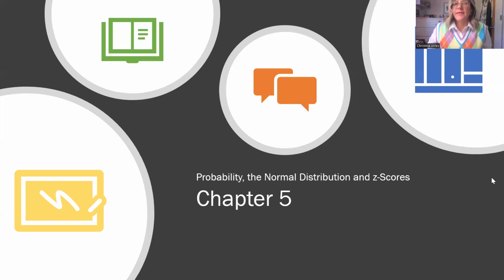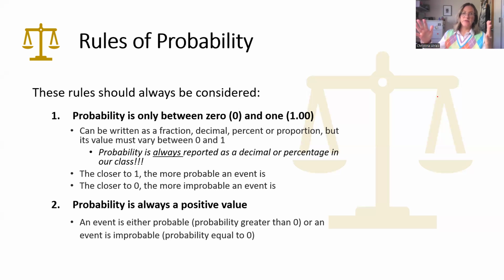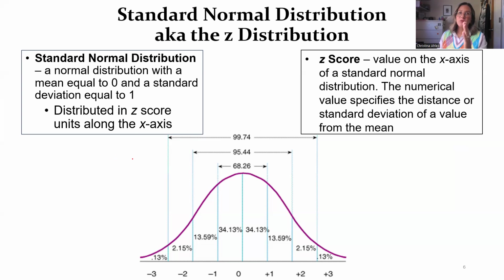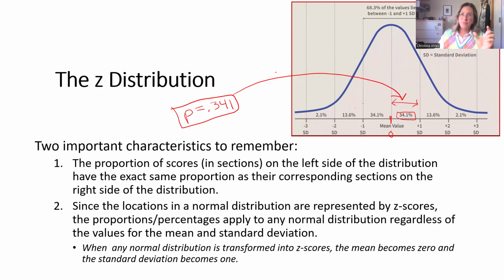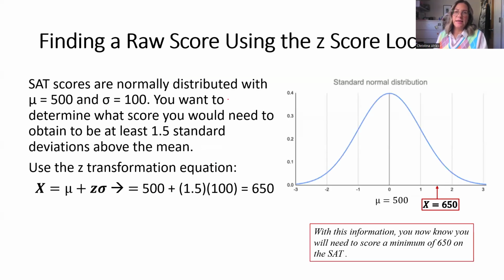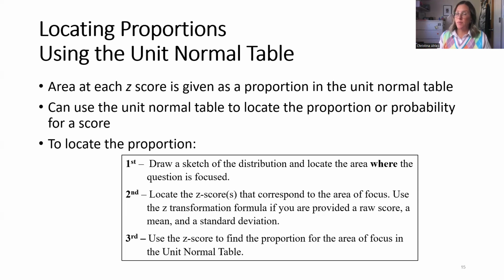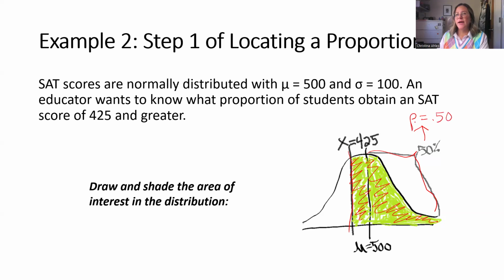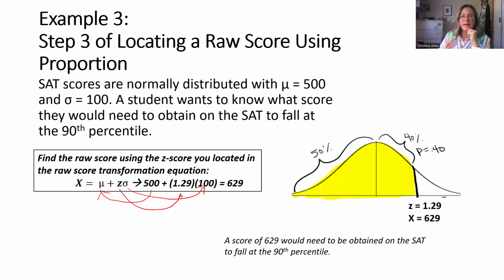Chapter 5 Lecture Video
PSY230 Online Chapter 5